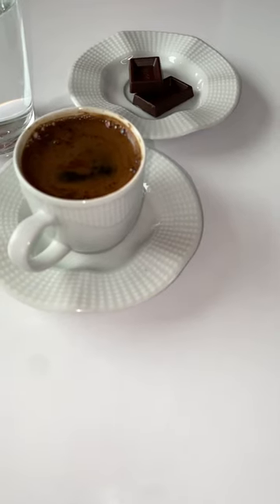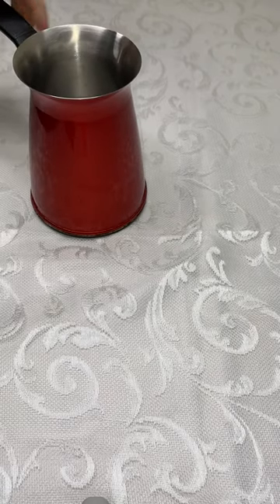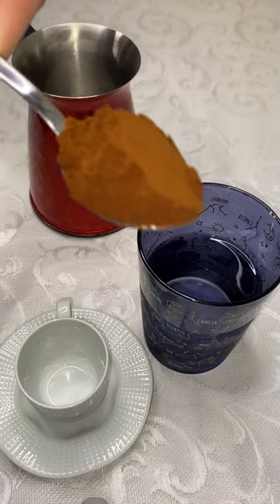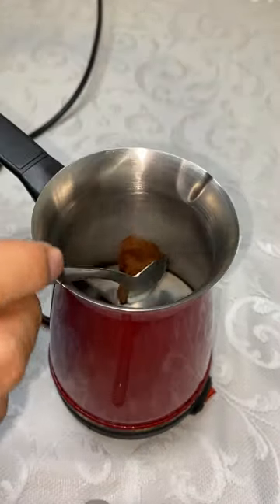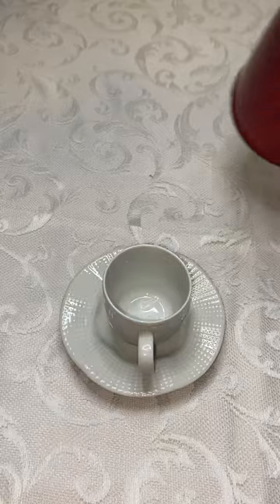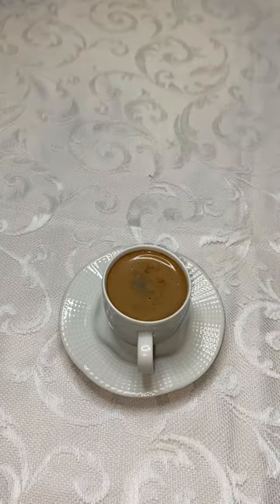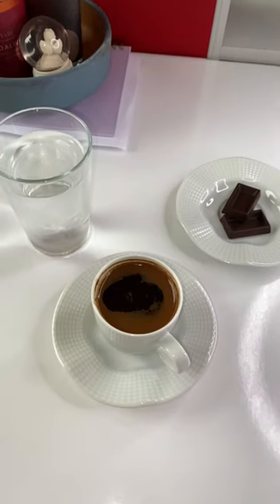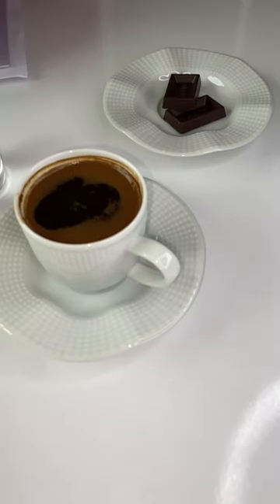How to Make Turkish Coffee at Home?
How to Make Turkish Coffee at Home? Watch our video to find out.